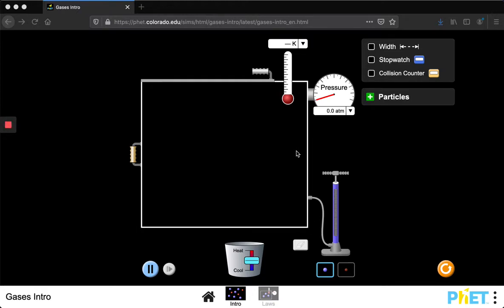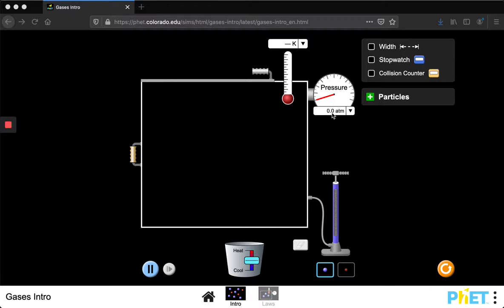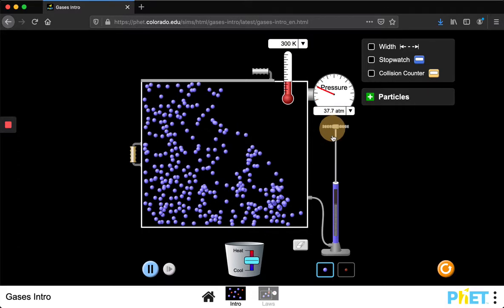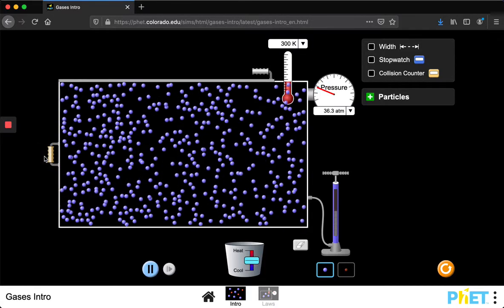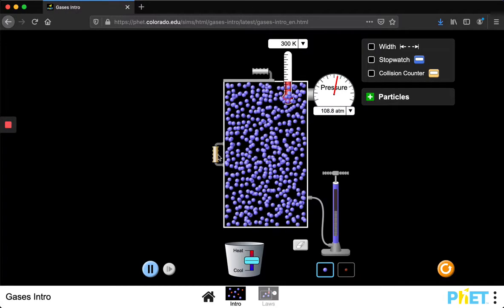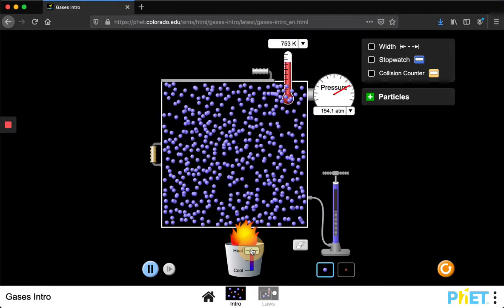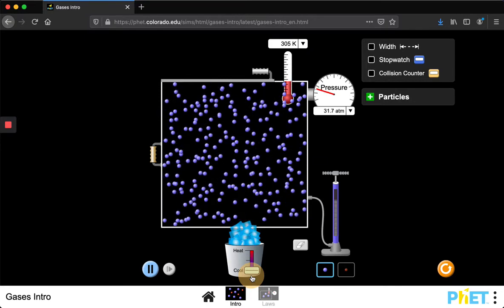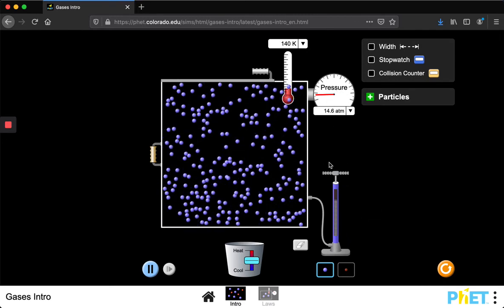Phet gas pressure simulation